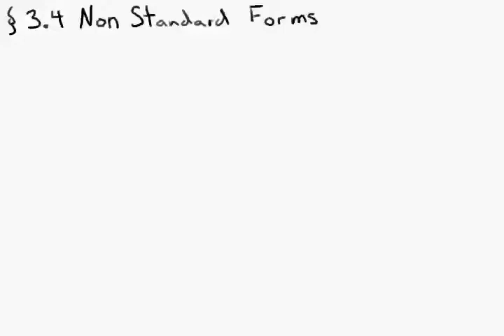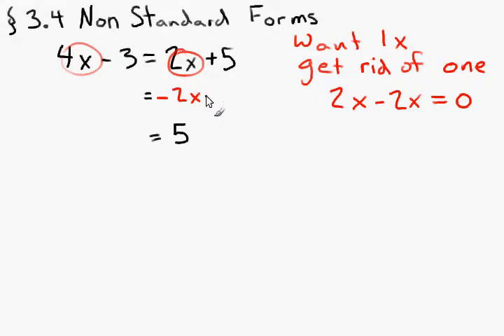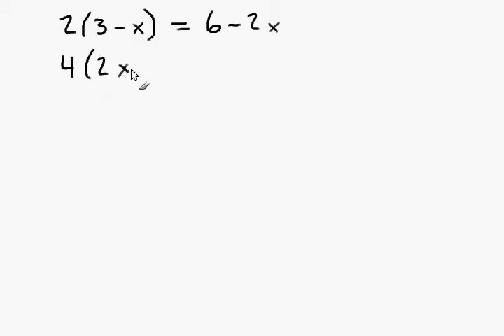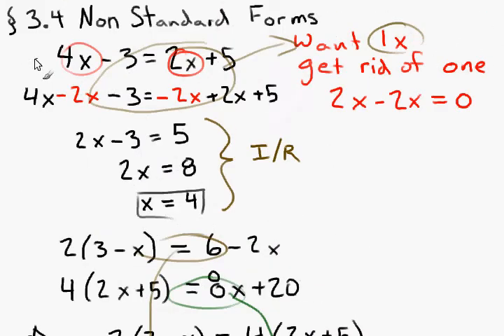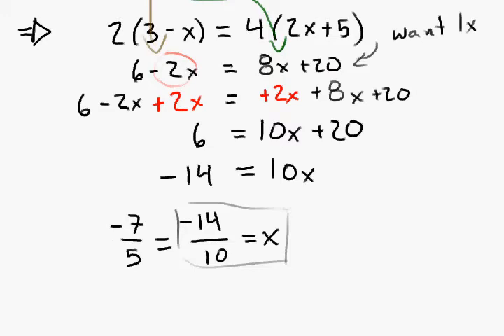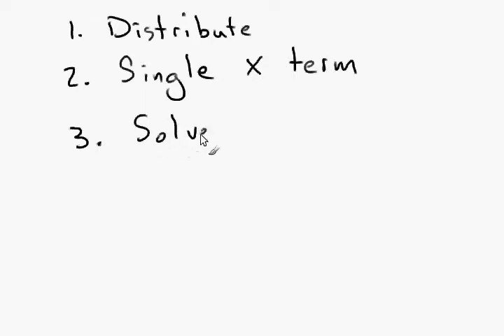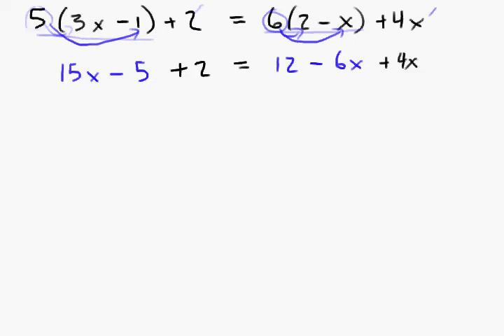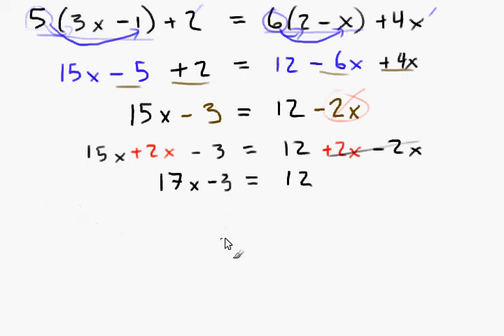M091 Section 3.4 Nonstandard Forms